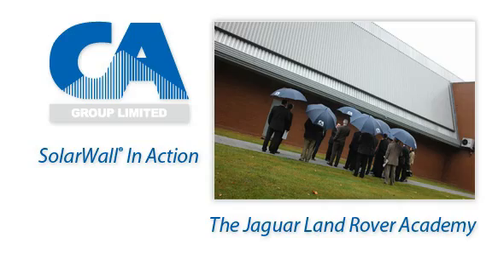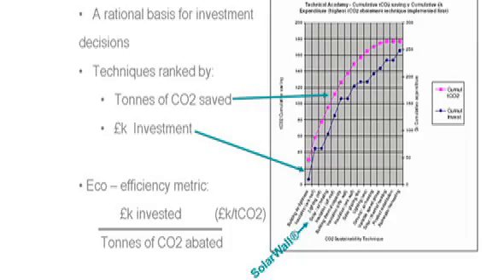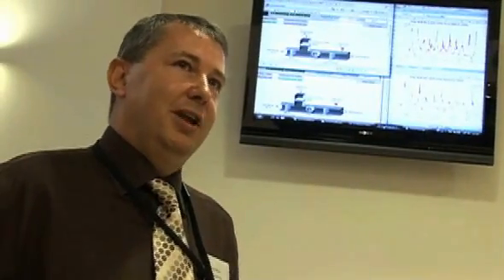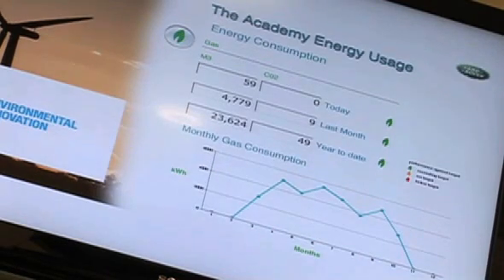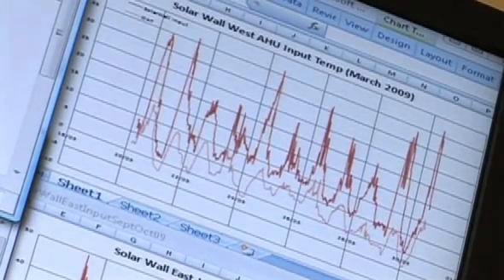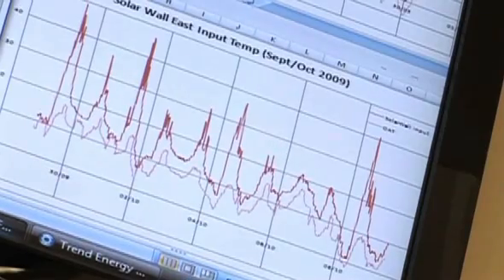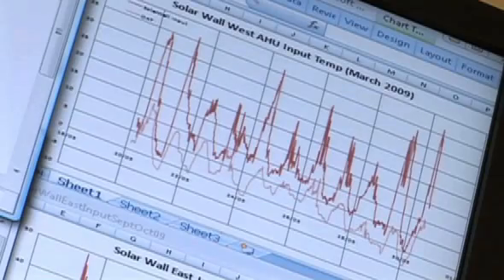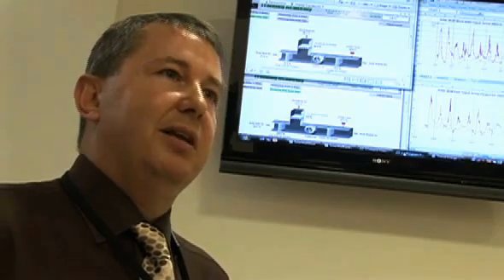SolarWall in Action at the Jaguar Land Rover Academy (UK)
SolarWall in Action at the Jaguar Land Rover Academy (UK) - project completed by the authorized UK distributor for SolarWall; CA Group for more information on the SolarWall solar air heating system please . The SolarWall transpired solar collector was invented by Conserval Engineering Inc.